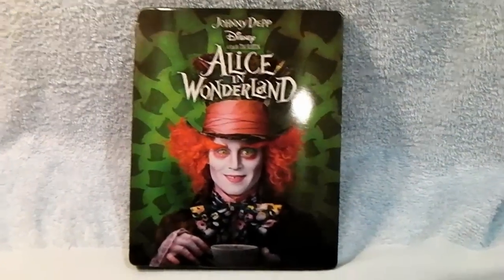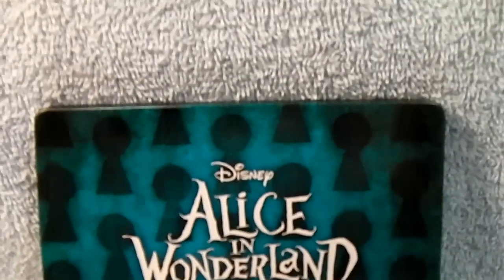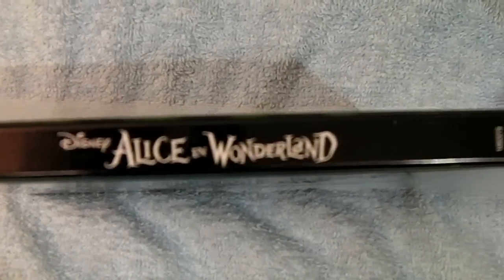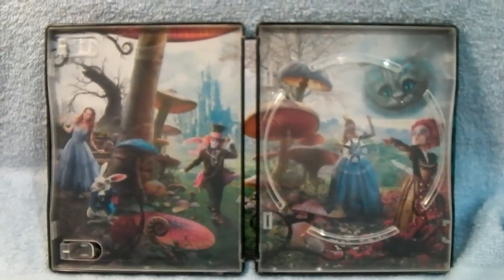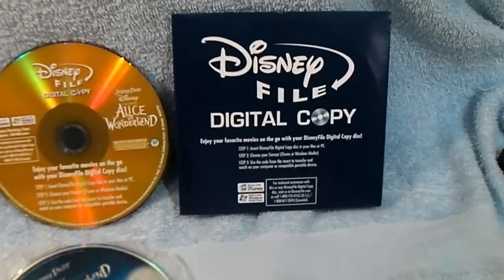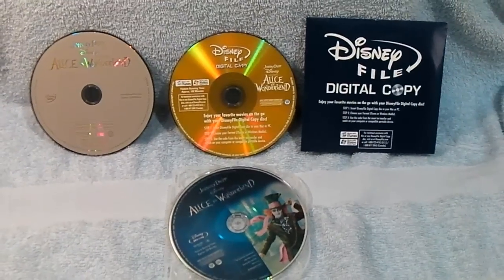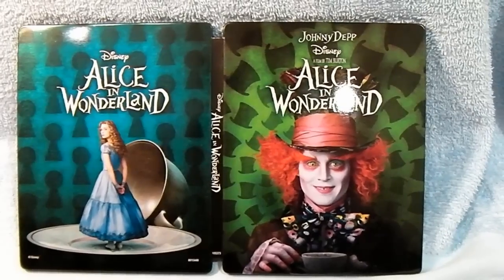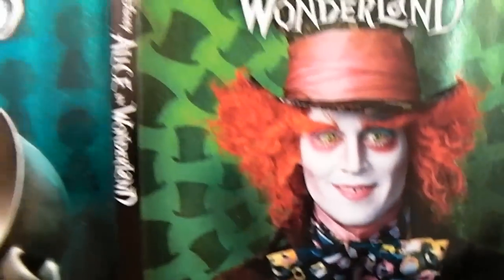Alice in Wonderland Futureshop Blu-ray Iron Pack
Last of the 2010 Disney Iron Packs